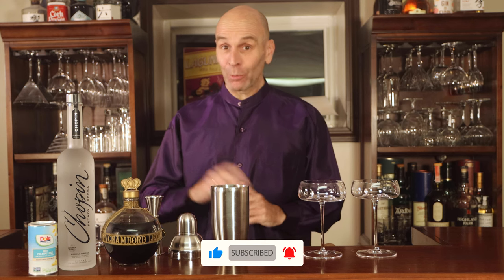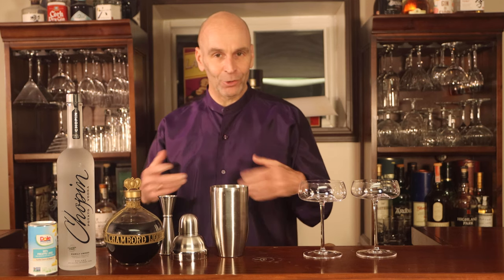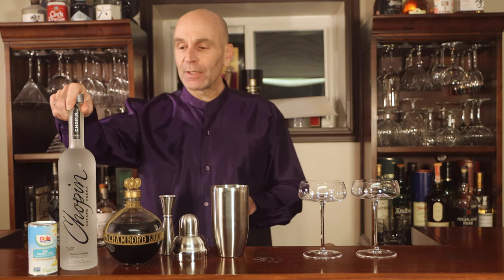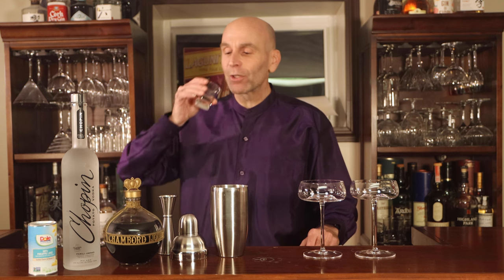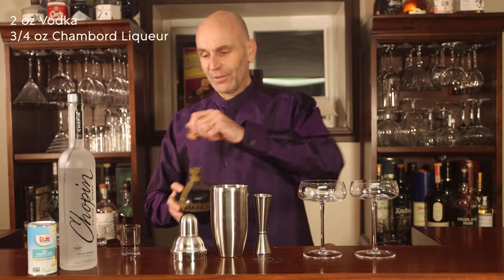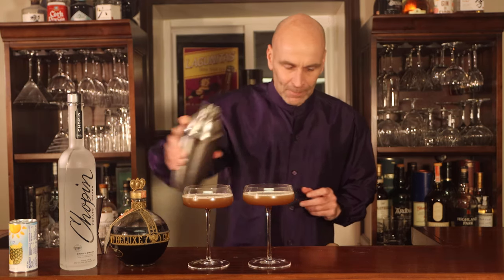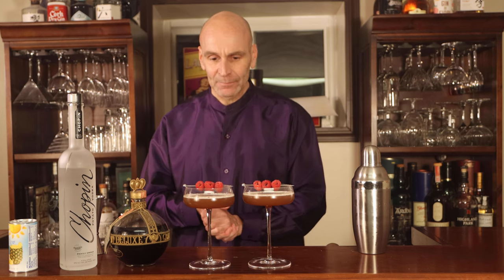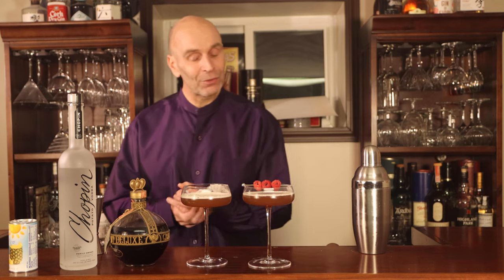French Martini - Chambord ain't shabby and neither’s the Chateau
When I tasted this during the video, I was a wee bit underwhelmed. Not my usual waxing lyrical about the complexities of flavors and all that jazz. But wait, there was indeed more. A couple of more tastes, and as it just warmed up very slightly the flavor of the Chambord started to break through the pineapple juice and the Chopin vodka really did work as a great scaffolding.

The French Martini was born in the 1980s at one of Keith McNally's bars in New York. It makes great use of Chambord Liqueur, which itself is based on raspberry liqueur from the 1600s. It seems as though it could be a Tiki drink, as it has pineapple juice, but not quite there. It is pleasantly sweet without being clawing. A great option for an after-dinner dessert cocktail or even a lighter option for the spring and summer months.

Cheers, and enjoy your French Martinis.

FRENCH MARTINI

INGREDIENTS
2 oz Vodka
3/4 oz Chambord Liqueur
1 1/2 oz Pineapple Juice

GARNISH
Raspberries or pineapple wedge

METHOD
Shake all ingredients with ice until chilled. Strain into martini or couple glass. Garnish with raspberries or pineapple wedge.

00:00 Intro
00:36 Ingredients
06:49 Mixing
11:55 Tasting